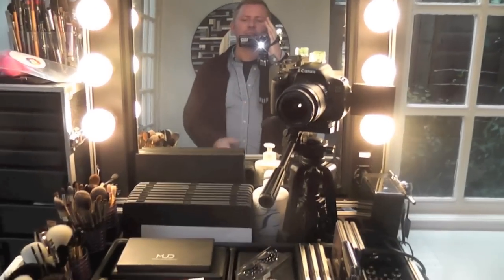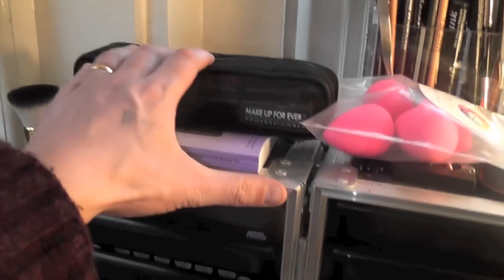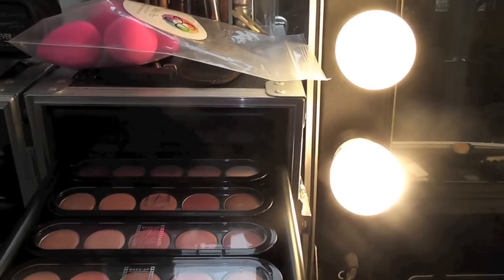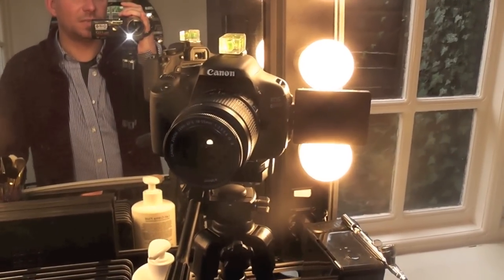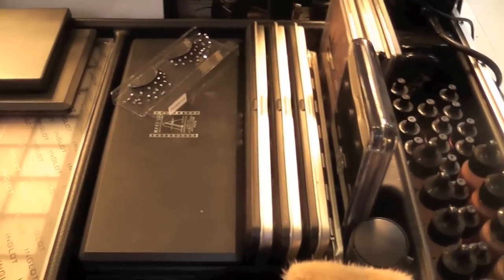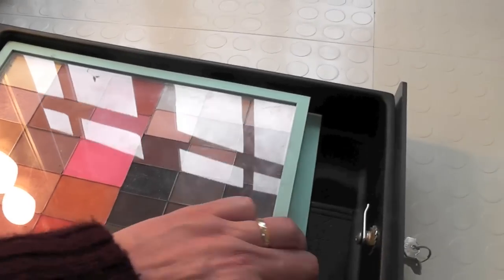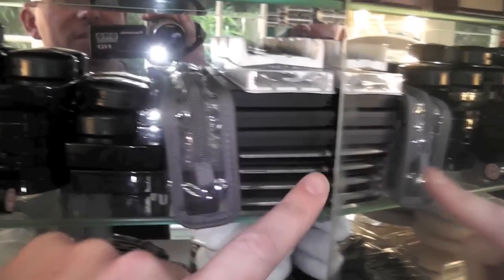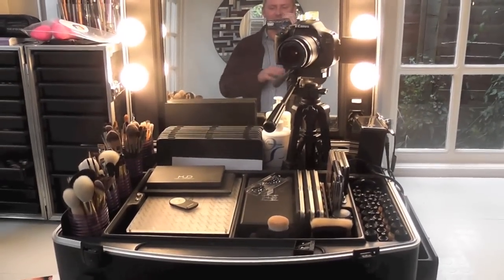MY MAKEUP COLLECTION & STORAGE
Have you entered the free makeup give away?

Canon 600D - this is what i use to film my tutorials with.

Products:

Tom Ford Blusher
Tom Ford Eyeshadows
Mac eyeshadow
Mac kohl pencils
Mac Lip Pencils
Mac mineralize skin finish natural
Mac Gel eyeliners
Mac paint pots
Mac blusher
Mac Mascara
Mac full coverage foundation
Bobbi Brown Gel Eyeliner
Glamcor lights
Temtpu Air Compressor
Inglot Eyeshadow
Inglot Pigment
Makeup Atelier Paris Foundation
Makeup Atelier Paris Eyeshadow
Makeup Atelier Paris Artistic Eyeshadow
Makeup Atelier Paris Waterproof Foundation
Makeup Atelier Paris sunlight
Makeup Atelier Paris glitter
Makeup Atelier Paris Gel eyeliner
MUD Cream Foundation
RCMA Foundation palettes
Beauty Blender Sponges
Rae Morris Brushes
Make Up For Ever eyeshadow
Make Up For Ever blusher
Make Up For Ever hd foundation
Make Up For Ever diamond eyeshadows
Make Up For Ever Rouge Artist Intense
Make Up For Ever pigment
Make up for ever smoky lash mascara
Make Up For Ever star powder
Make Up For Ever diamond powder
Make Up For Ever Super Matte Loose Powder
Make Up For Ever Aqua Black
Make Up For Ever Aqua eye pencils
Make Up For Ever Aqua lip pencils
Make Up For Ever Aqua Creams
Velour Lashes
Eve Pearl fake lashes
Eve Pearl Salmon Concealer
Nars Blusher
Nars eyeshadow
Kett Hydro Foundation
Kett Creme Foundation
Kett Liquid Mentals
Kett Hydro Blusher
Kett Invisible Set Powder
Kevyn Aucoin Blusher
Kevyn Aucoin Eyeshadow
Kevyn Aucoin Black Kohl Pencil
Shu Uemura Eyelash curler
SHu Uemura fake eyelash applicator
Daniel Sandler Water Colour Blush
Tom Ford Lip Gloss
Graftobian Cream foundation
Avon Invisible Foundation
Makeup Box - Screen face
OCC Lip Tar
Maqpro foundation palettes (amazing! wax based foundation palettes great for all skin types)
Maqpro lip/cheek palette
Maqpro concealer palette

OTHER VIDEOS YOU MIGHT HAVE MISSED:

kim kardashian concaeler

top 10 makeup must haves

how to find the perfect foundation

makeup tips makeup secrets